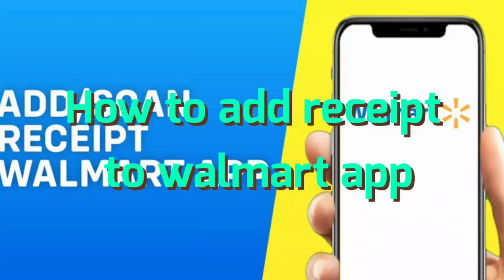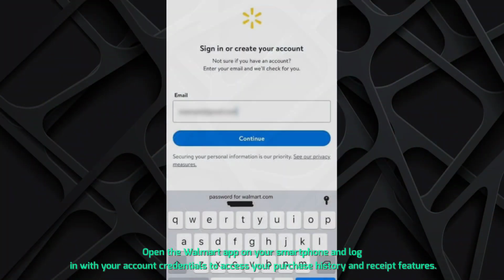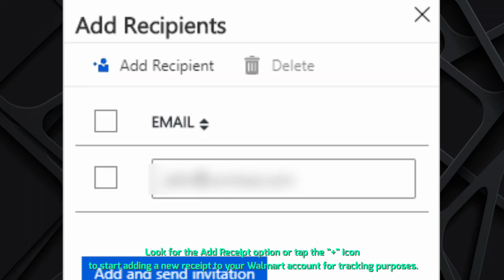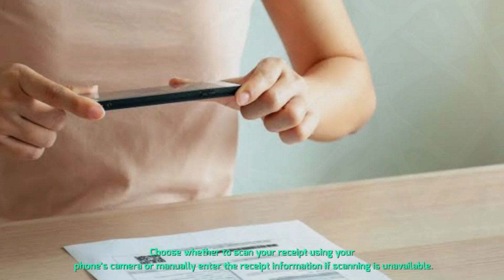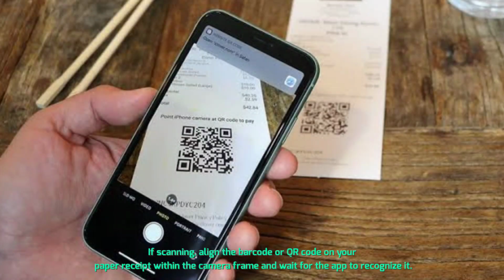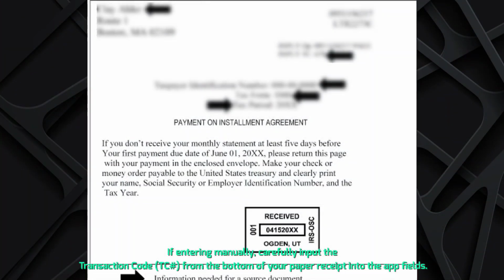How to add receipt to walmart app 2025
How to Add a Receipt to Walmart App | Step-by-Step Guide (USA, UK, Canada, France, Europe)

🛒 Want to keep track of your Walmart purchases? In this video, we’ll show you exactly how to add a receipt to the Walmart app so you can manage your orders, returns, and rewards easily. Whether you’re shopping in the USA, UK, Canada, France, or Europe, this guide will help you organize your receipts in just a few taps.

📌 In this tutorial, you’ll learn:
✅ How to scan a receipt directly in the Walmart app
✅ How to upload digital and paper receipts
✅ How to view past purchases and order history
✅ Tips for managing returns and tracking spending
✅ Benefits of storing receipts in the app

💡 Adding receipts to the Walmart app helps you stay organized, track spending, and simplify returns or warranty claims. Perfect for shoppers in the USA, UK, Canada, France, and Europe who want to make the most of their Walmart experience.